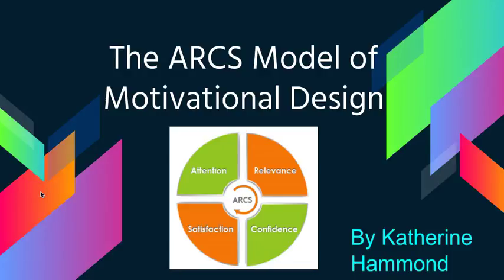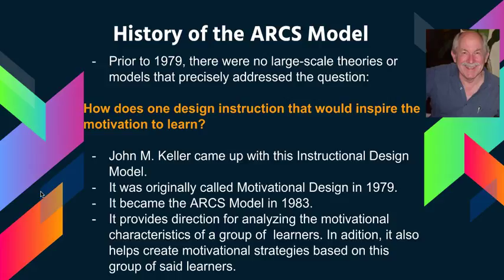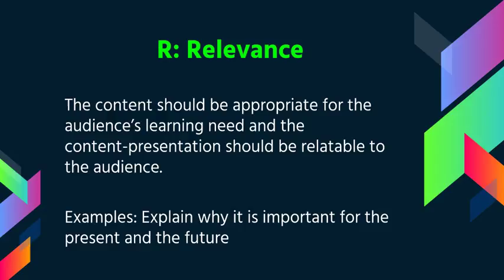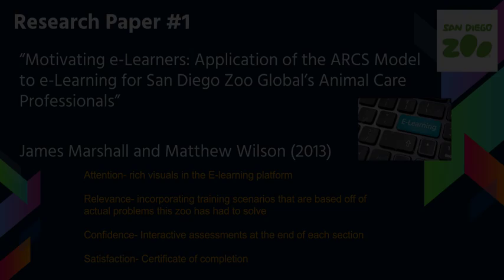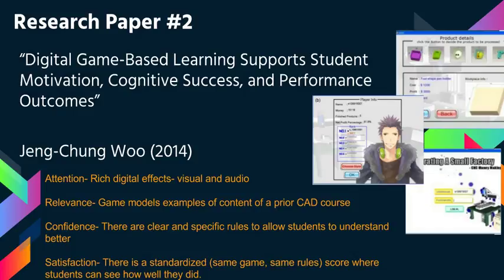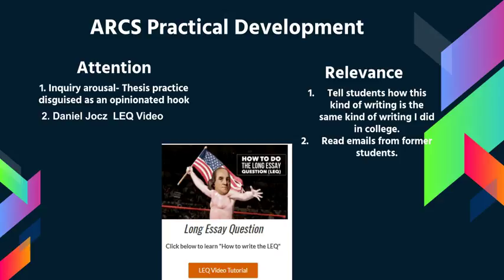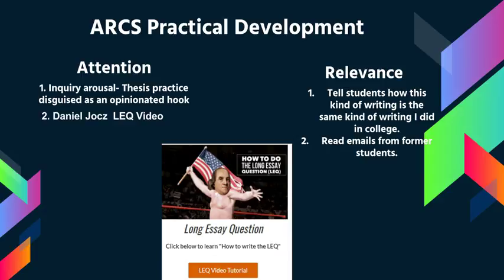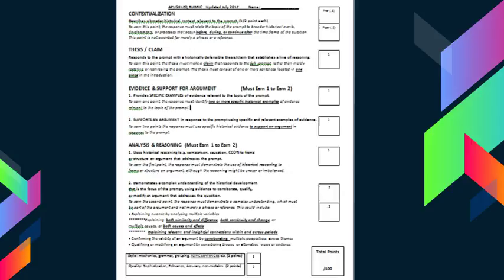ARCSHammond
A brief overview and application of Keller's ARCS Model of Motivational Design.